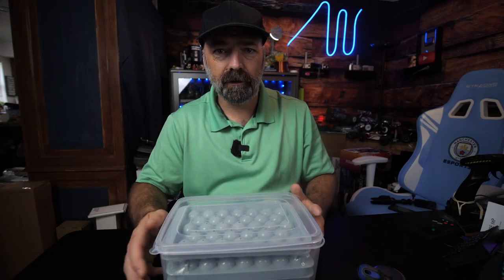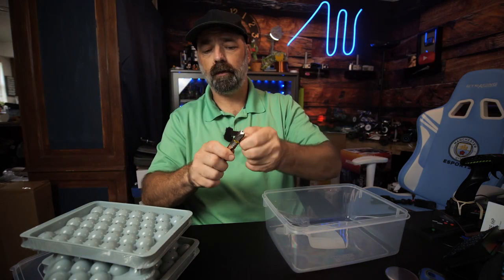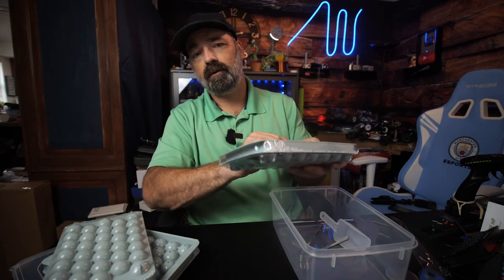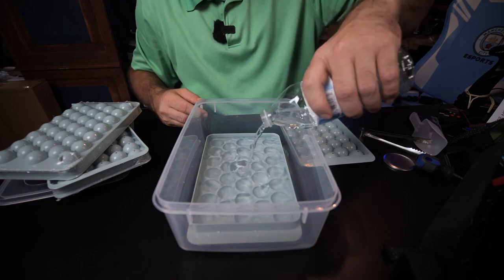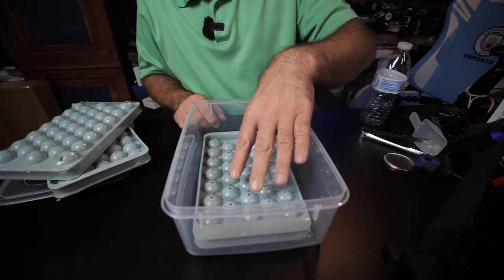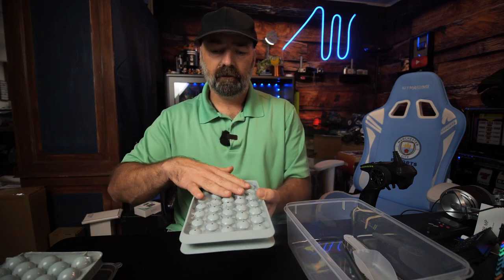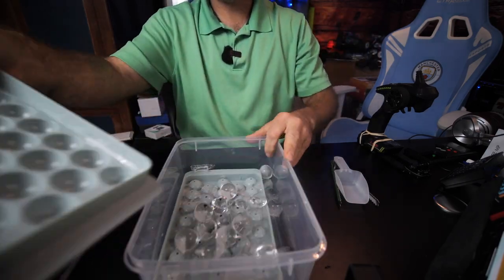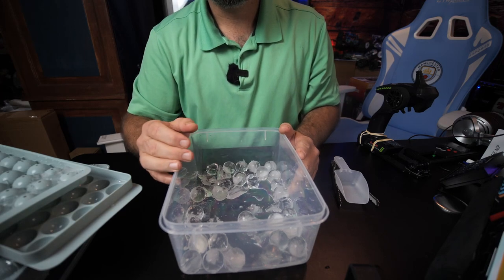Ice Cube Tray, Round Ice Ball Maker for Freezer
See them Here!